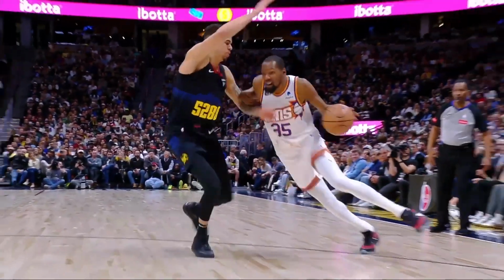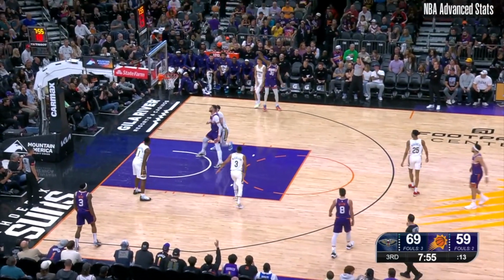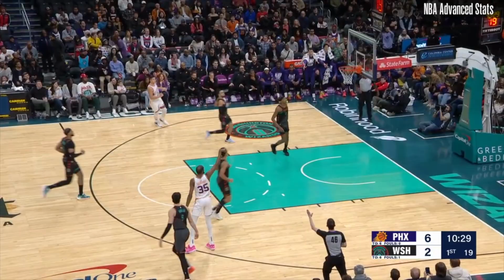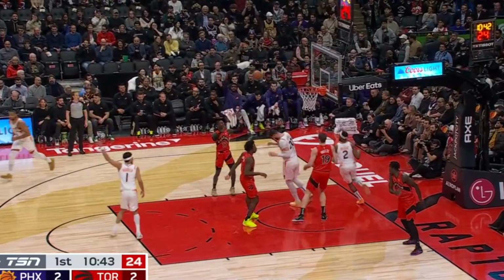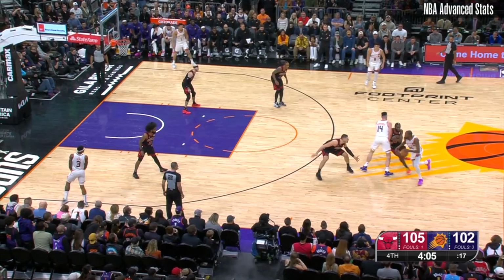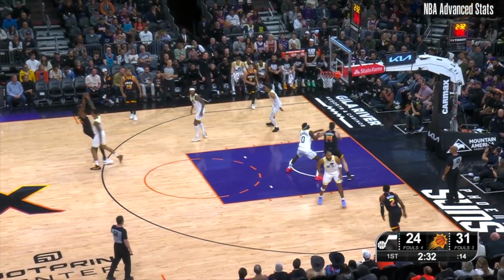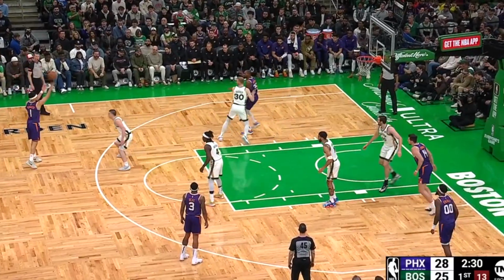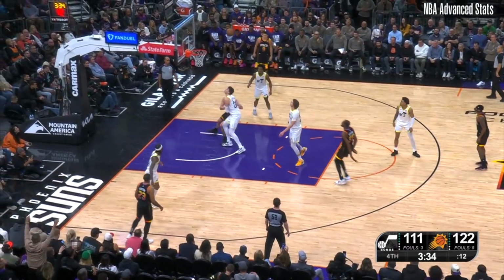Why Kevin Durant is the Perfect TEAM USA Player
TEAM USAs game against Serbia was a Perfect showcase of why Kevin Durant is Team USAs all time scoring leader.